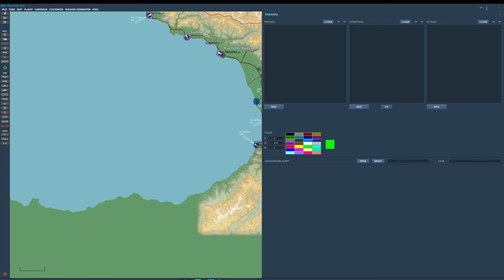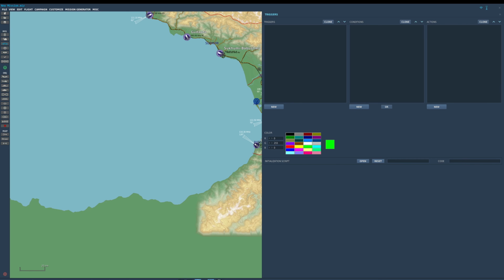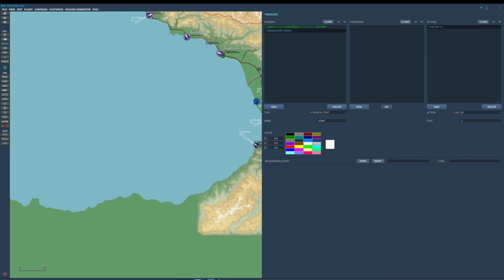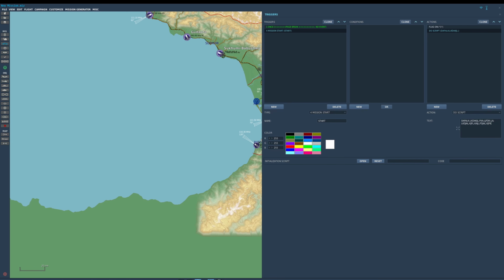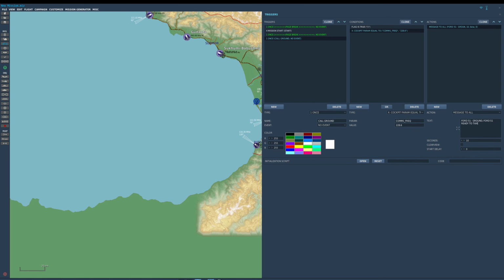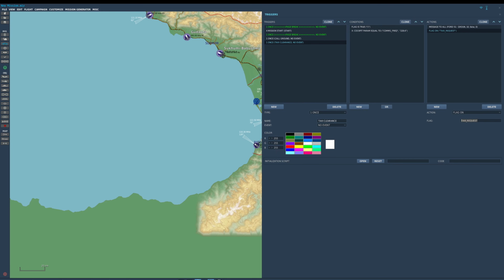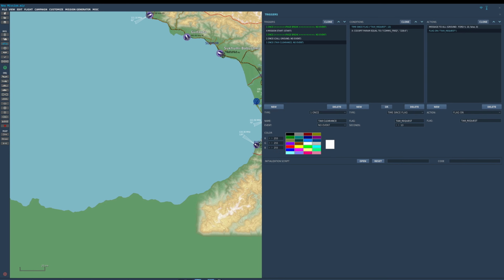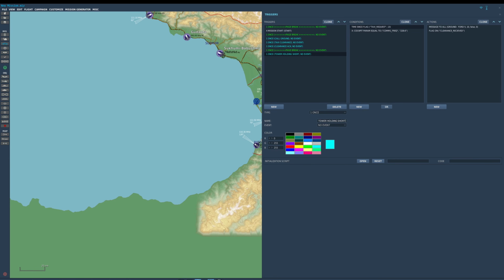DCS Mission Editor Tutorial - Organize Your Triggers!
Hey folks!

Someone asked me if I had a video about how I organize my triggers in the DCS Mission Editor.   Hopefully this video will help give you some ideas on how you can do it, too.